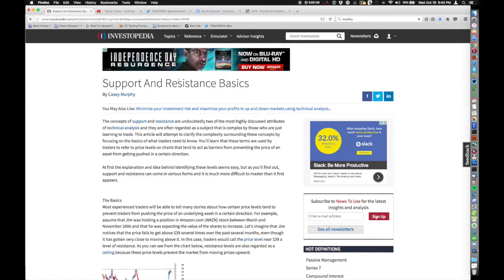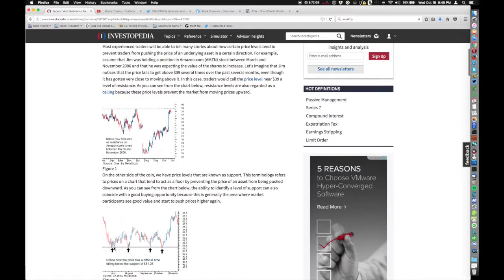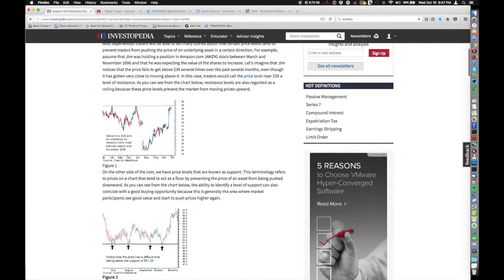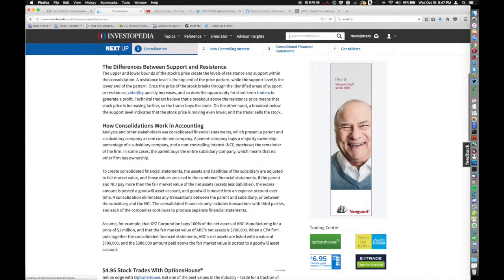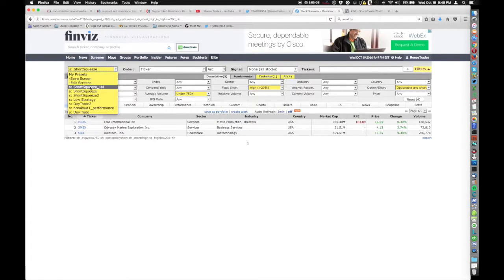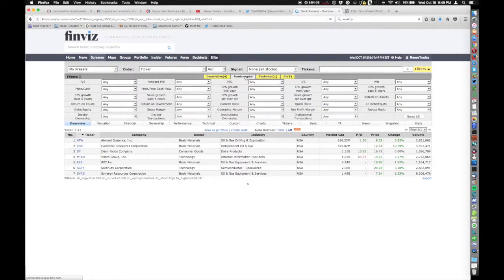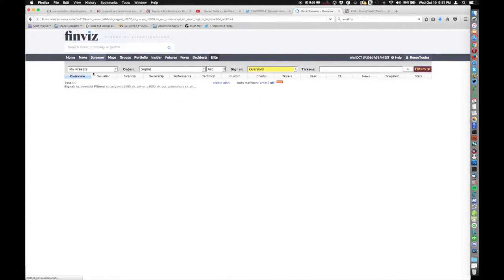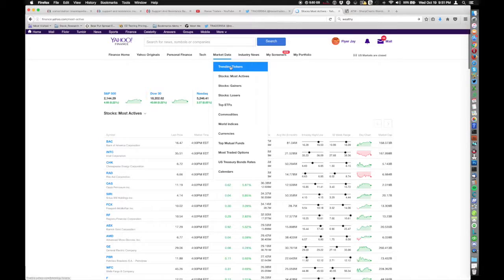ReeseTrades Lesson 2: The Bounce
Support & Resistance: What is the Bounce. ?
Stock Picks: Where do I go to find them ?